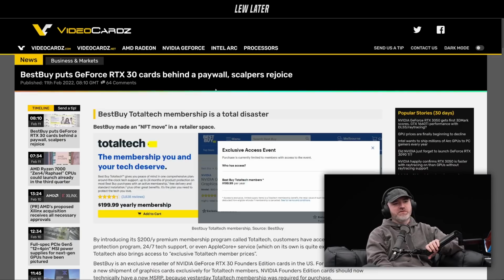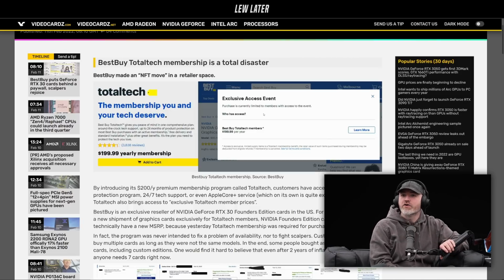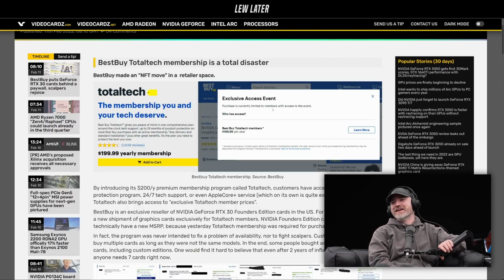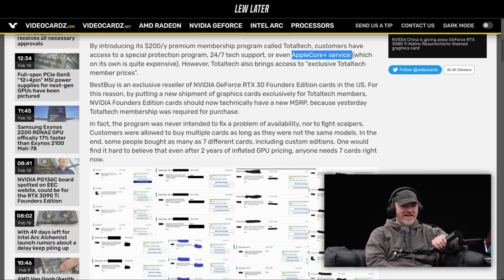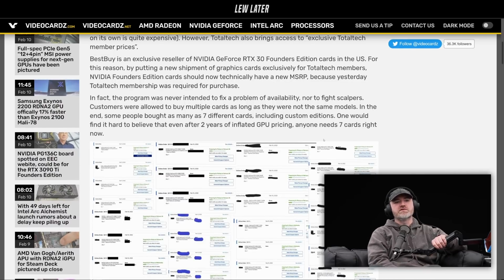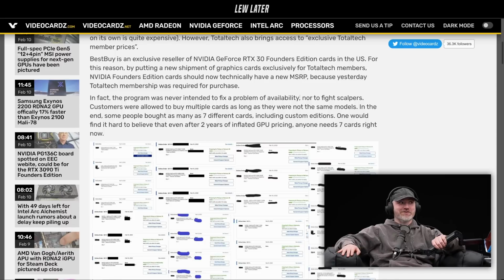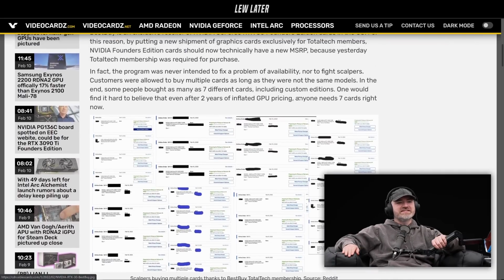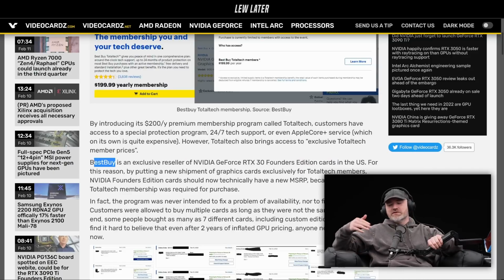Nvidia Geforce RTX 30 Cards Behind Best Buy Paywall